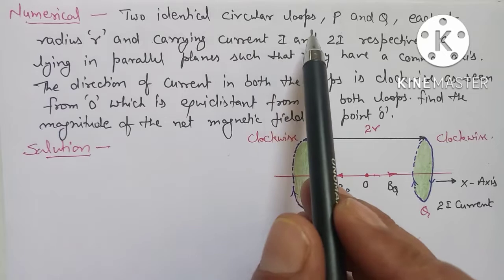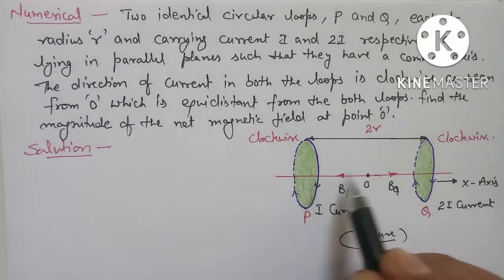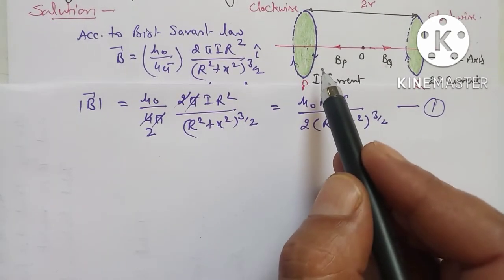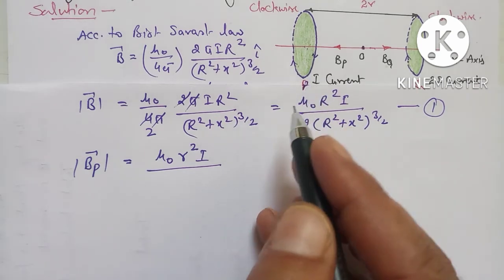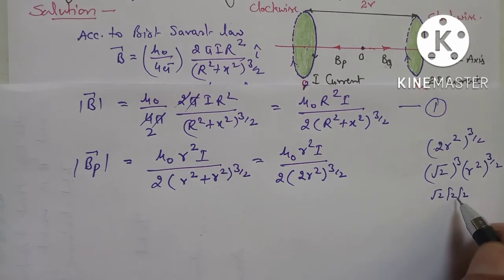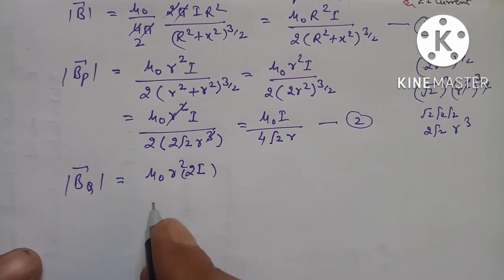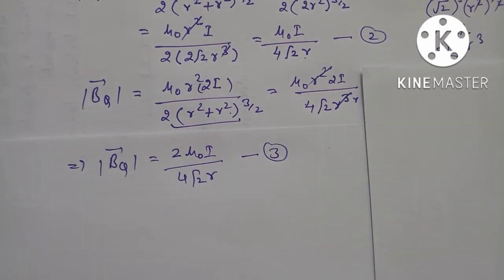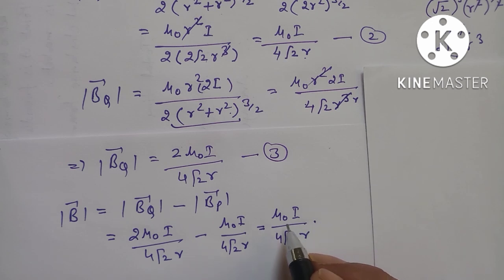Numerical based on Bio't Savart Law Class-12 Physics